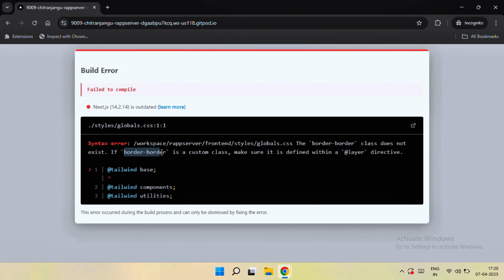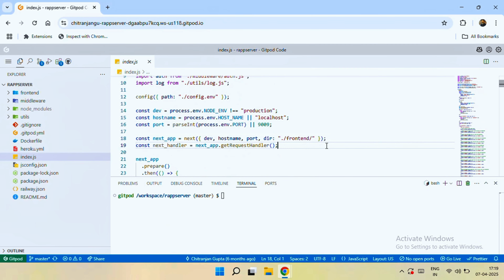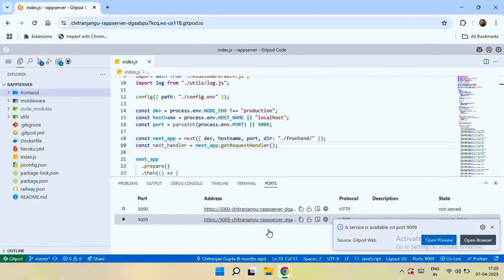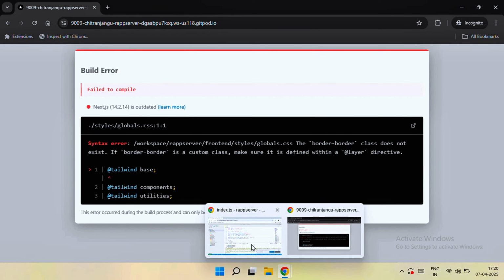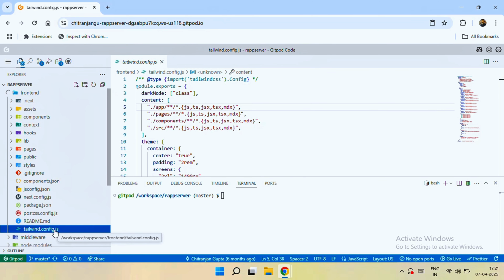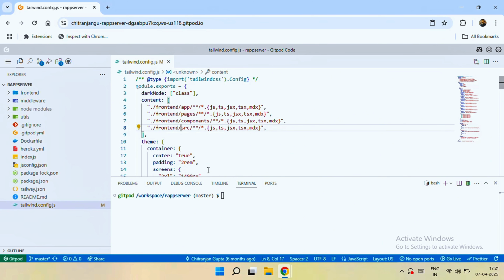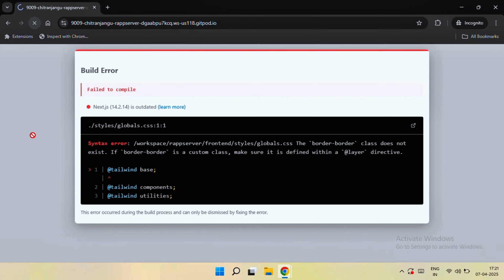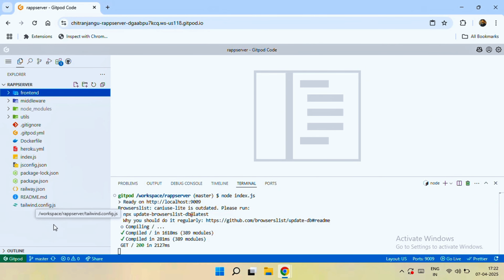How to fix tailwindcss problem The `border-border` class does not exist in React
How to fix tailwindcss problem The `border-border` class does not exist in React, Nextjs, Vuejs, Tailwindcss